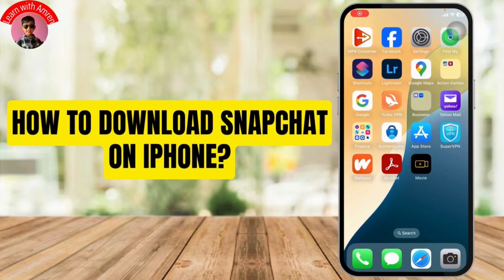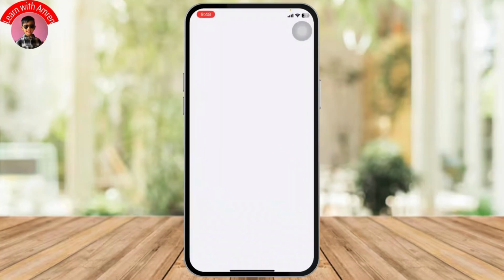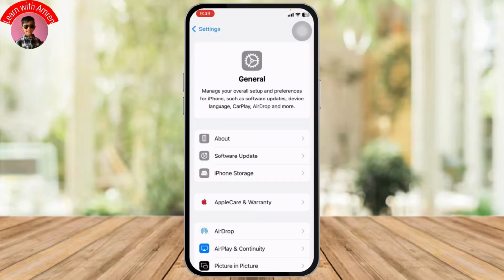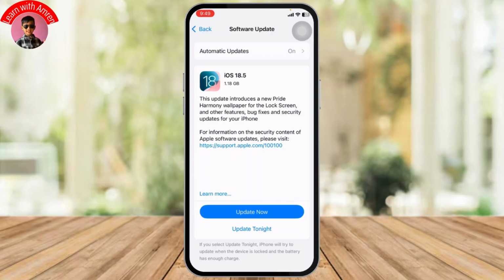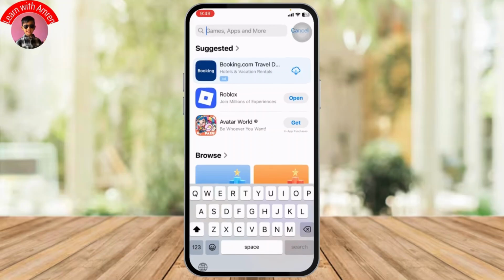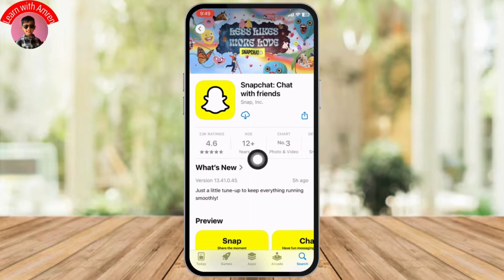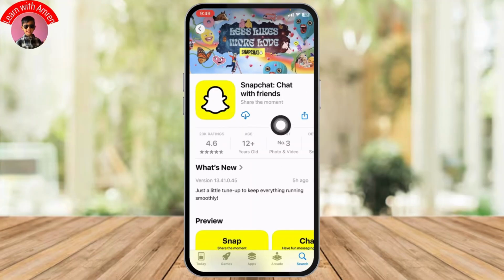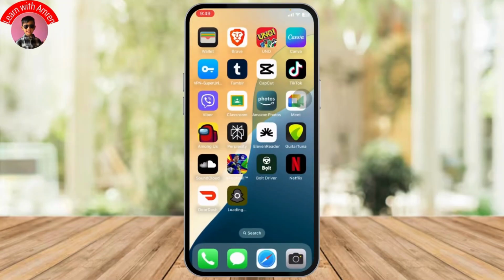How to Download Snapchat on iPhone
How to Download Snapchat on iPhone (2025)! Want to get Snapchat on your iPhone quickly and easily? This video will guide you through the simple steps on how to download Snapchat on iPhone and start snapping in no time. Whether you're asking, "How do I download Snapchat on my iPhone?" or need help with the App Store process, this tutorial has you covered. Learn how to find, download, and install Snapchat on your iPhone today!

Timestamps:

00:00 How to Download Snapchat on iPhone
00:10 How Do I Download Snapchat on My iPhone?